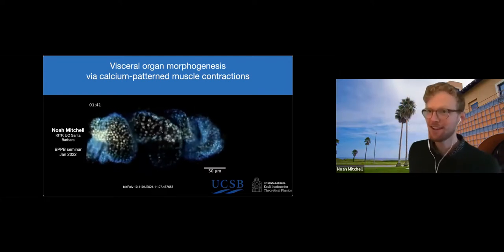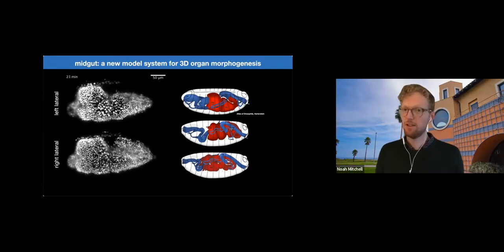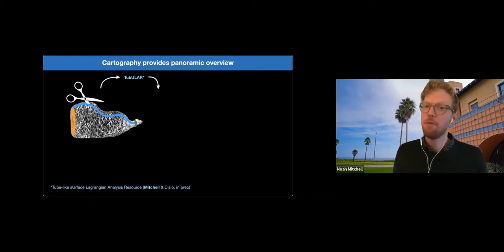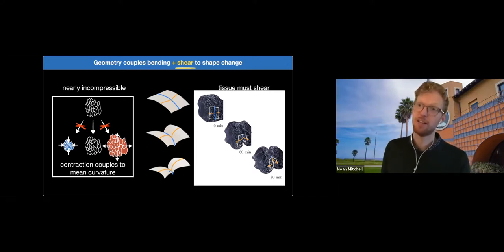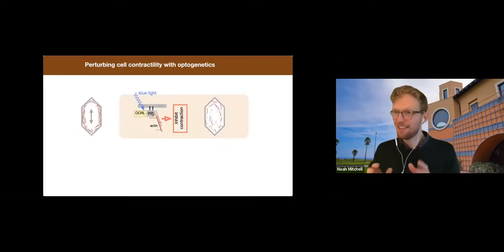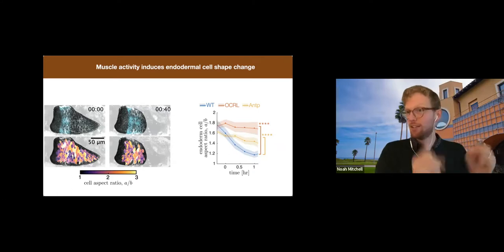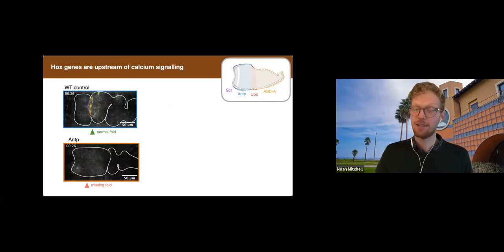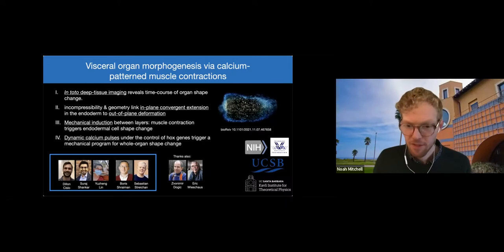Noah Mitchell: Visceral organ morphogenesis via calcium-patterned muscle contractions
Part of the Biological Physics/Physical Biology seminar series on Jan 21, 2022.